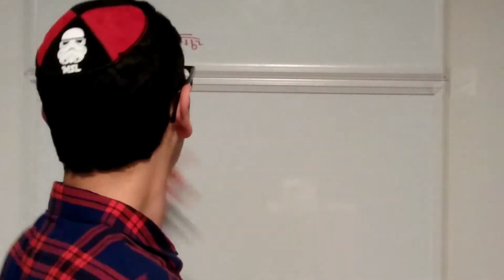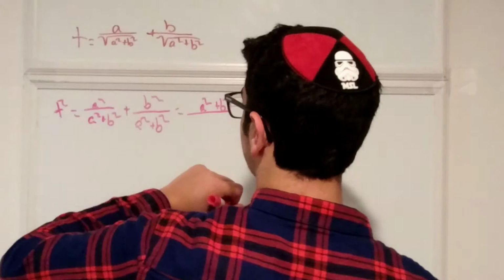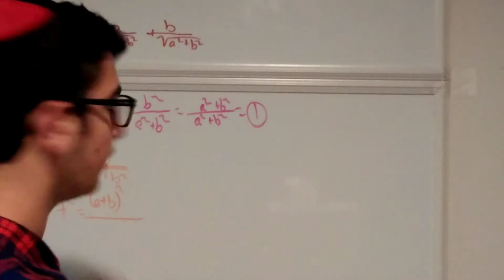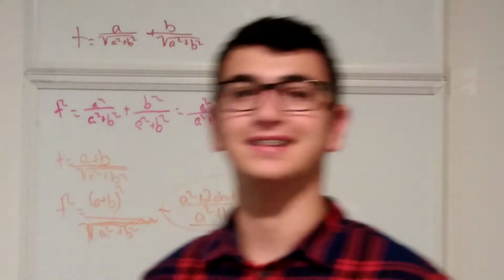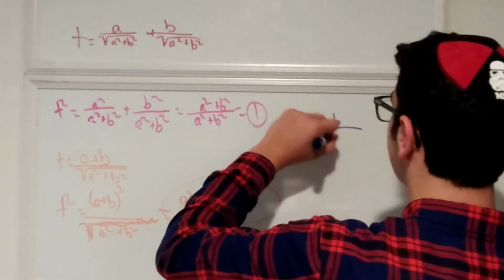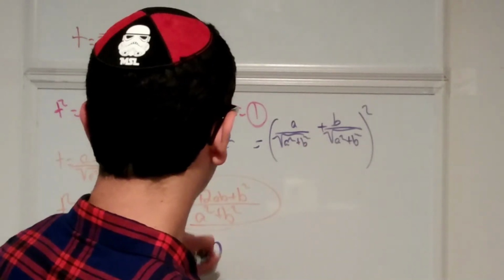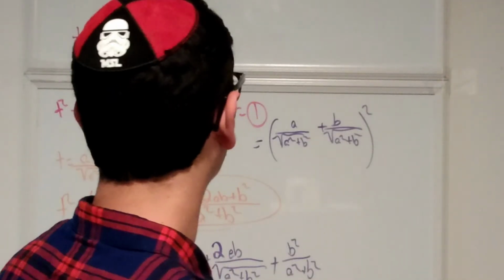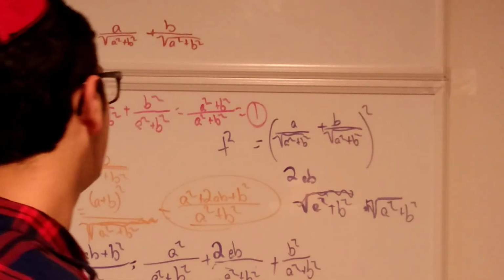Spot the Mistake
In this video I show a proof that is false and go over why it is incorrect.